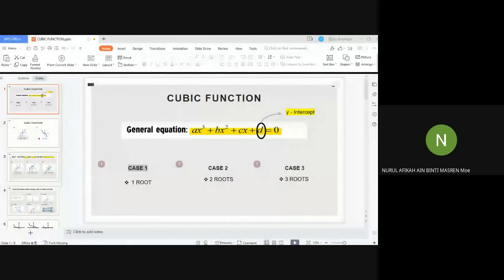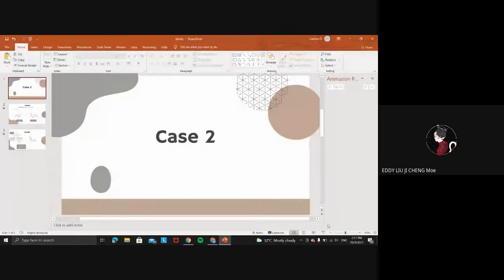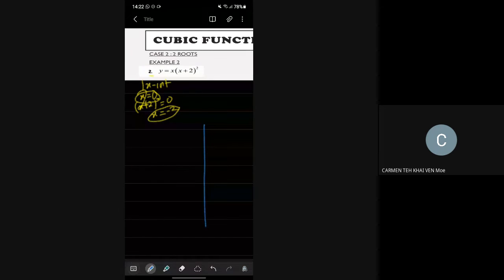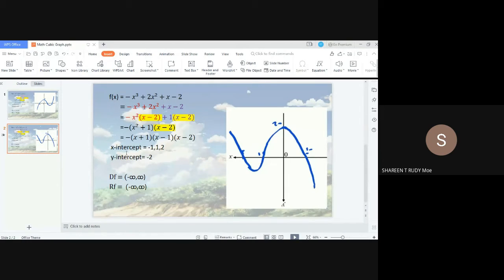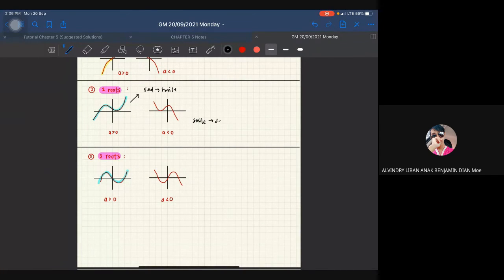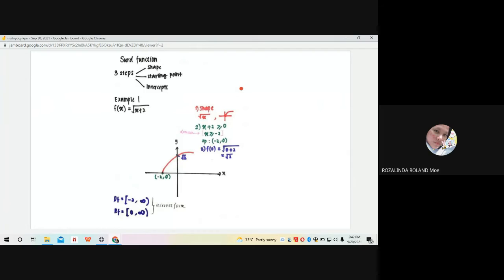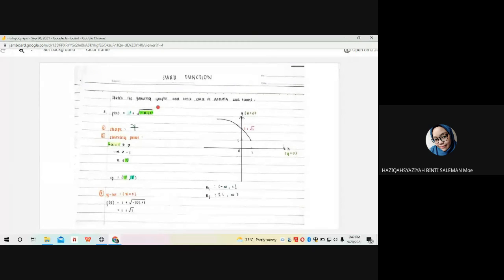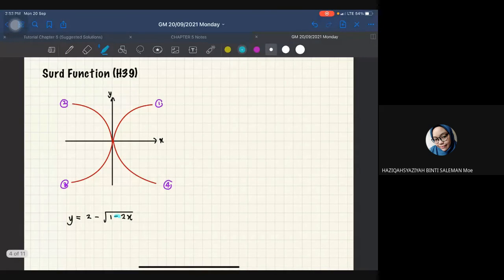Monday 20/09/2021 (2-3pm)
Presentation : cubic and surd function